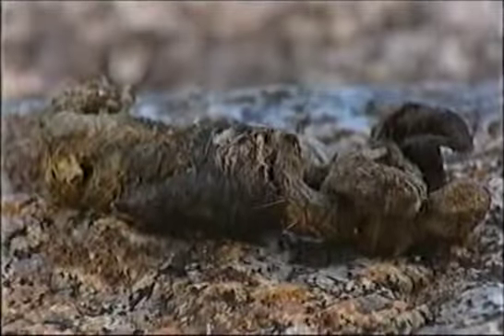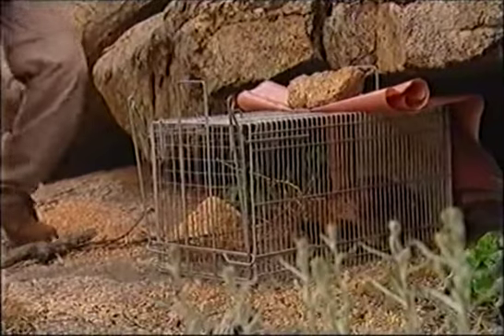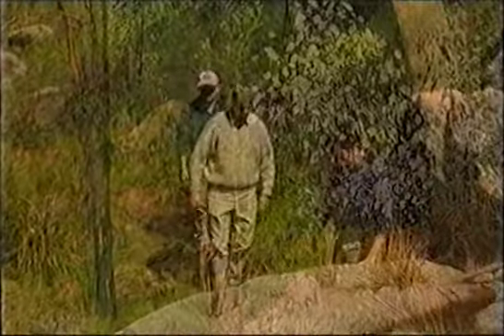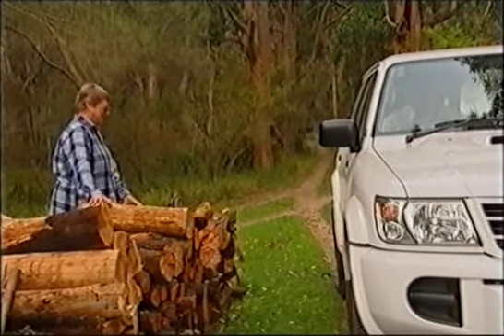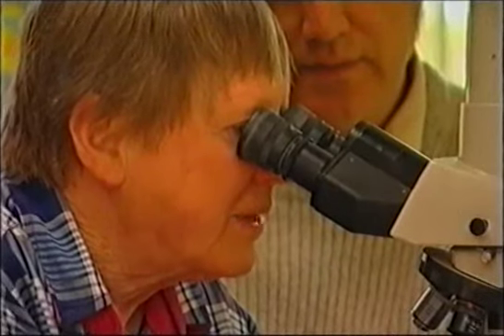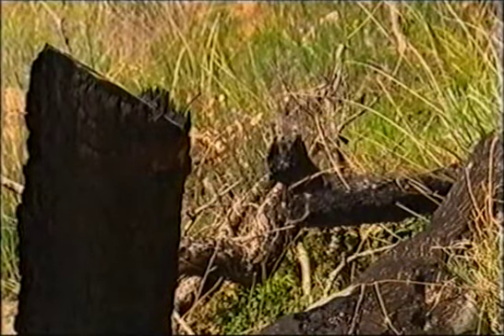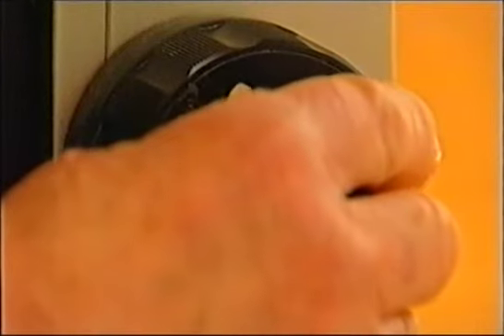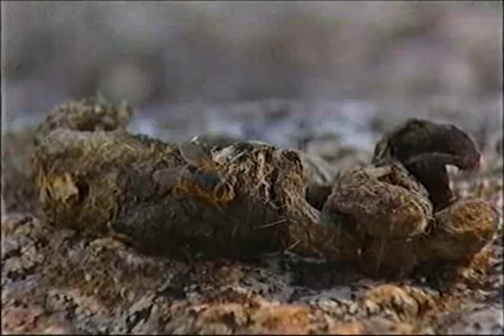Tiger Quolls, scat/ hair Analysis - ABC Catalyst